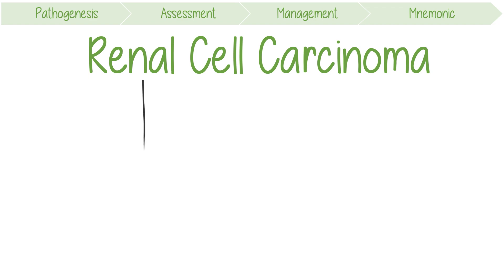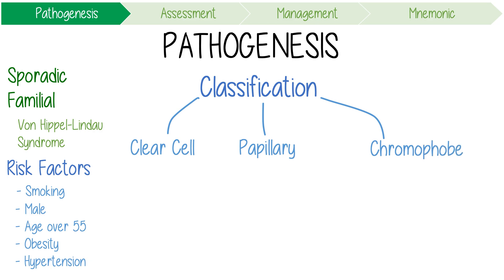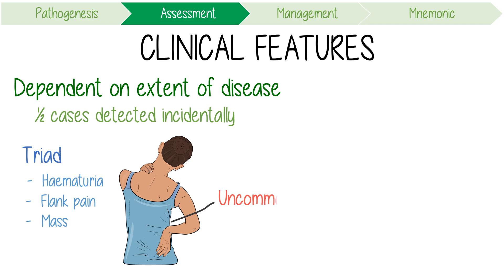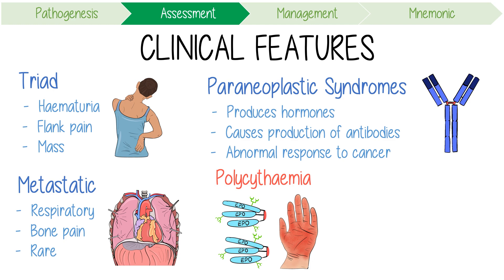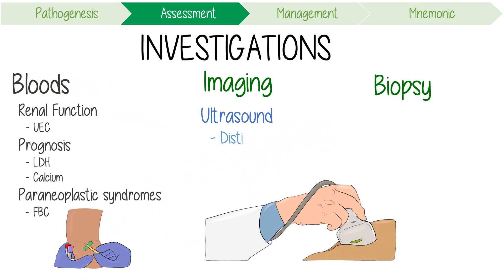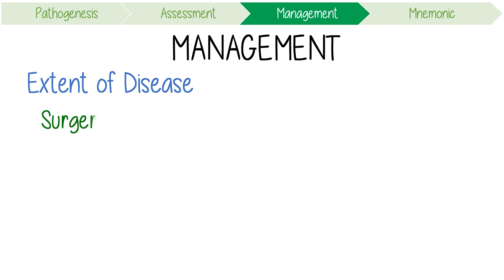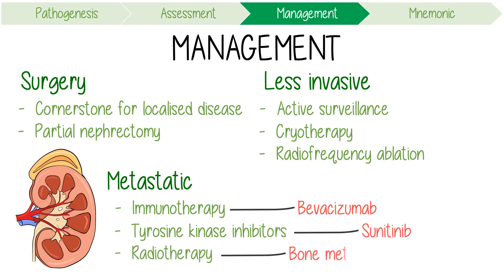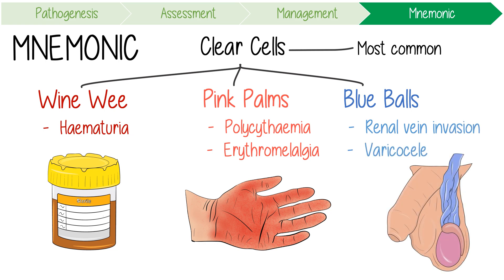Renal Cell Carcinoma Visually Explained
Renal Cell Carcinoma (RCC) causes, clinical features, assessment, and management with mnemonics for medical students and nursing students. Understand its risk factors, signs and symptoms, like varicocele (tumour thrombus) and paraneoplastic syndrome, as well as its etiology including Von Hippel-Lindau.

This video also classifies renal cell carcinoma into Clear cell, Papillary and Chromophobe subtypes.

0:00 Introduction
0:27 Pathogenesis
1:17 Clinical Features
2:40 Investigations
3:37 Management
4:43 Mnemonic